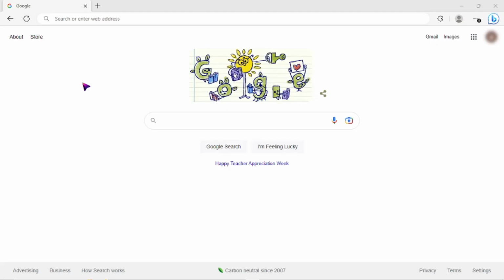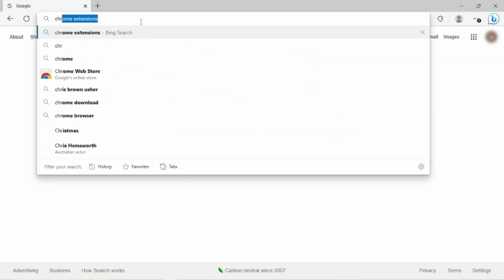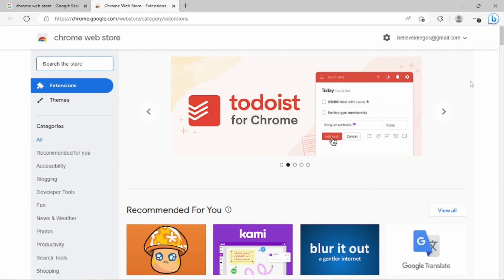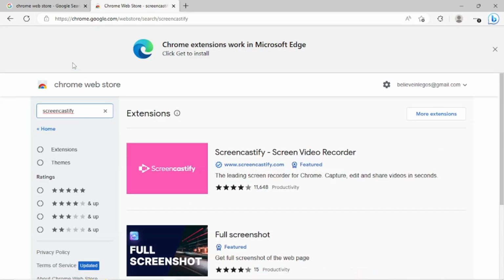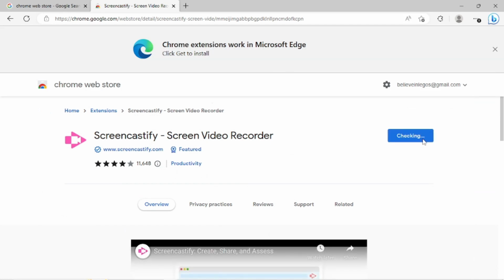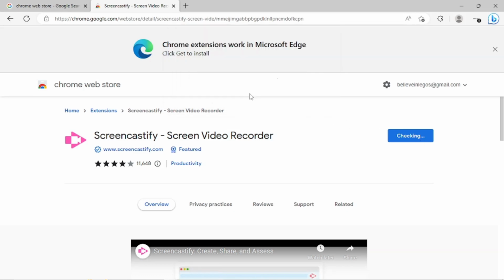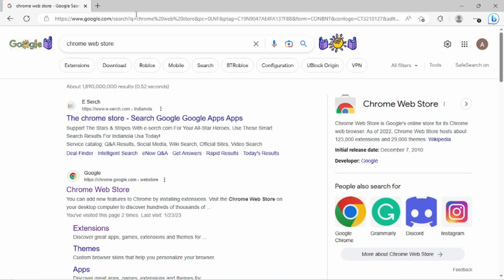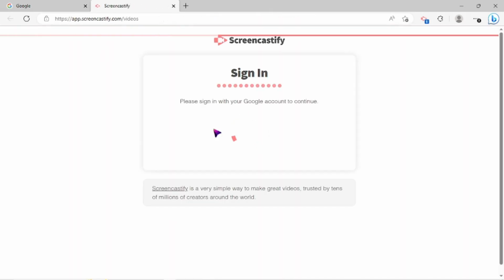How to install Screencastify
This is a different type of education video, and it shows you steps on how to get the extension Screencastify.

Tell us in the description what video you want to see next!